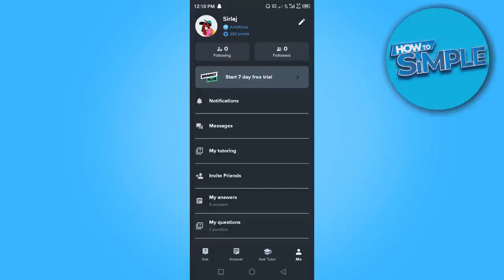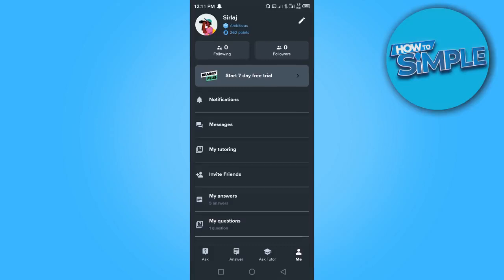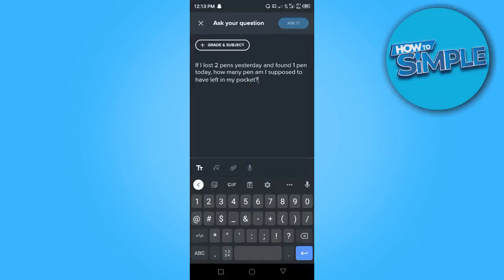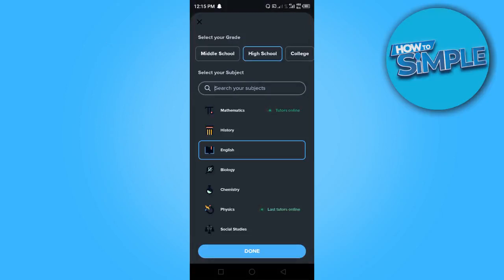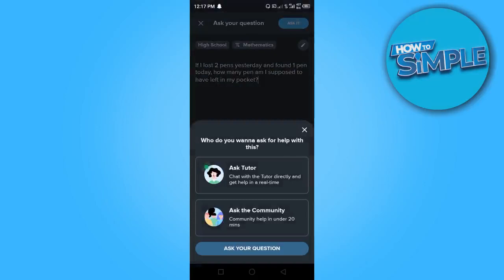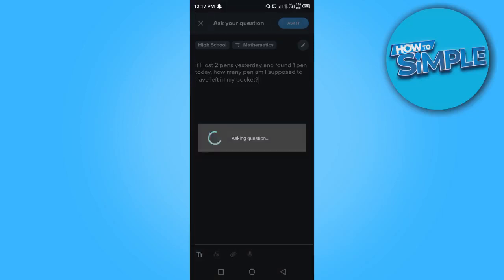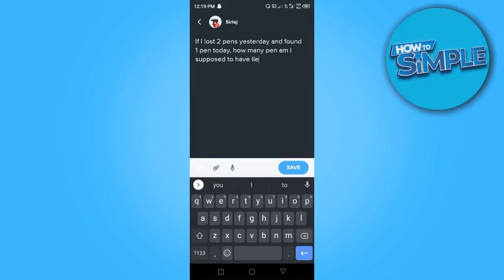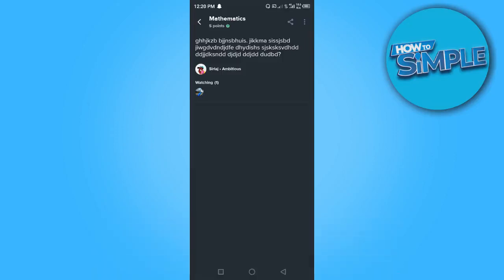How to Delete Questions on Brainly (Quick & Easy)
In this video I'll show you how to delete question brainly. The method is very simple and clearly described in the video. Follow all of the steps in the video, and remove a brainly question

That's how you can delete brainly questions 2024